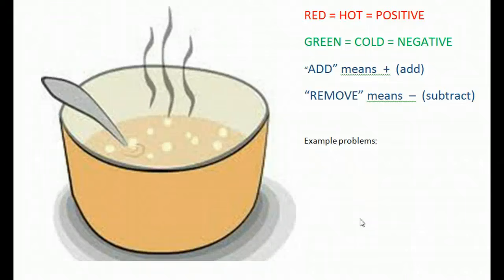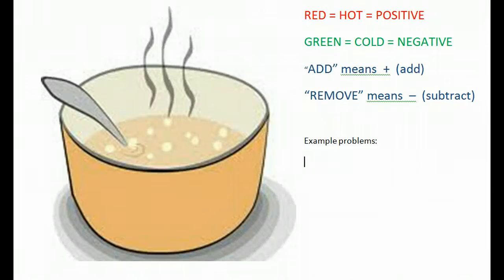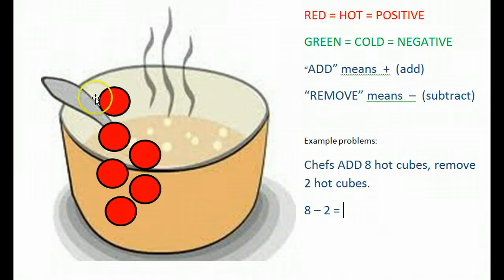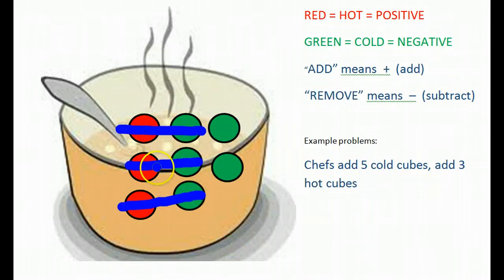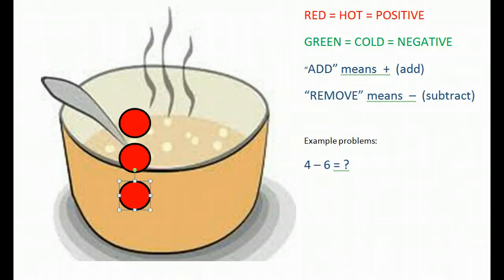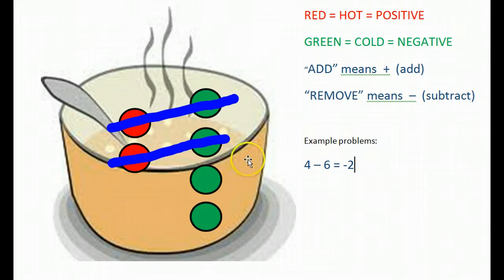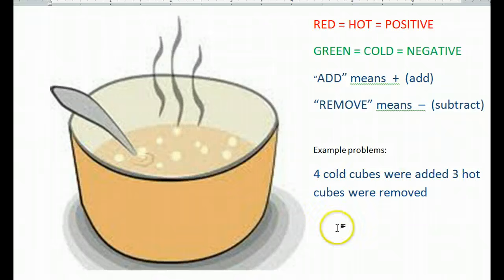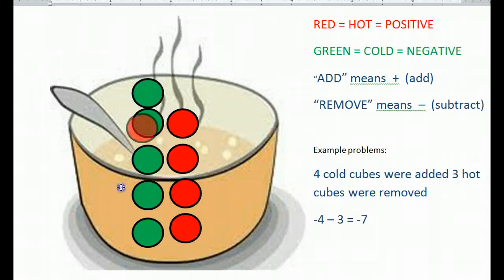Integer Soup - subtracting integers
10/28/2013 instruction about subtracting integers.  The key is ZERO PAIRS.  You can put in as many zero pairs as you need in order to subtract cubes that aren't in the soup yet.